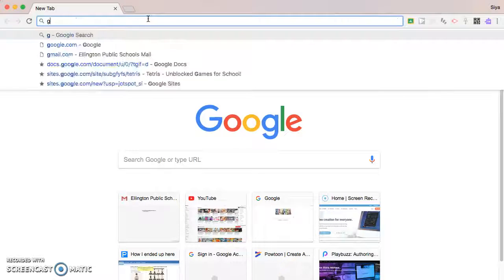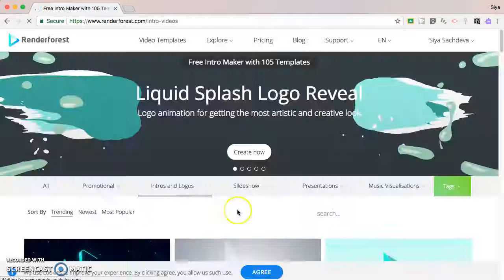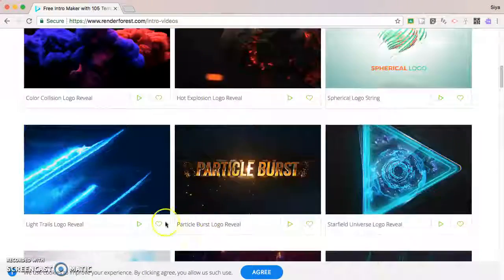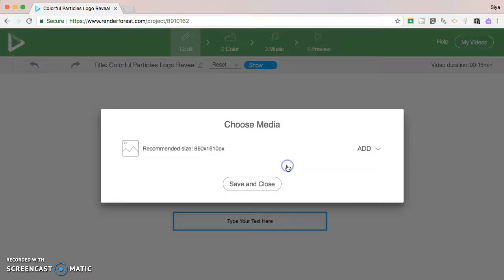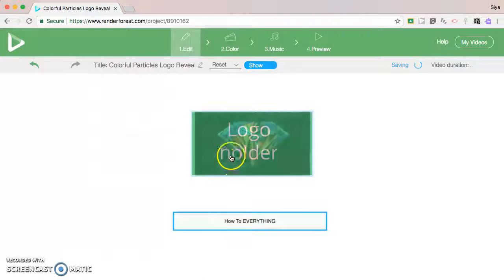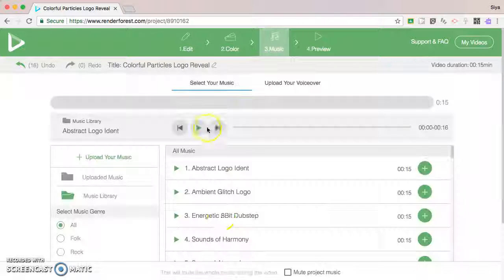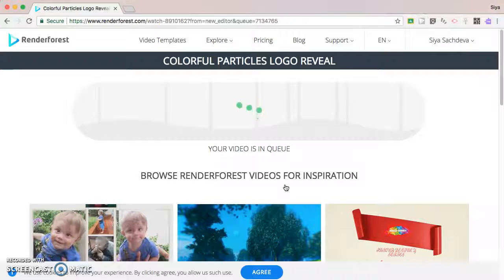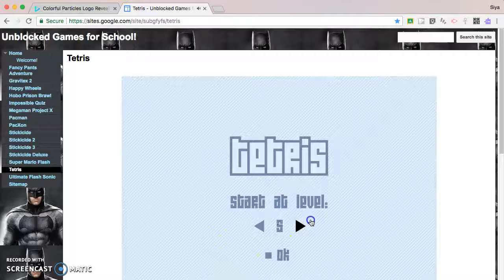How to make an intro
This website is one of the easiest websites I have tried so far to make an intro! Hope this was helpful! Comment what video you want me to make next.